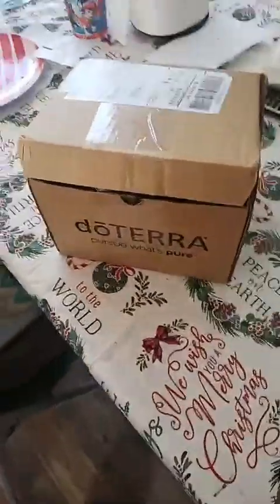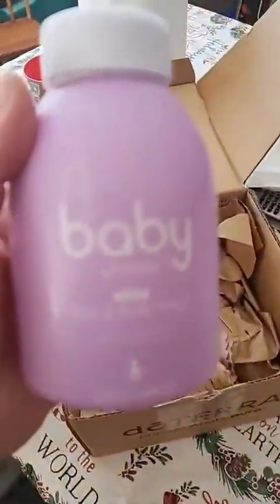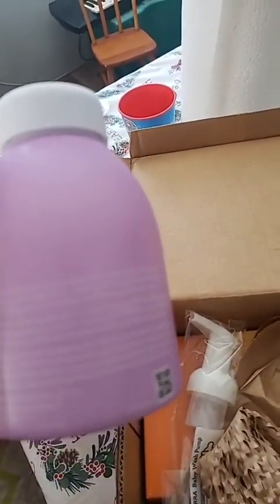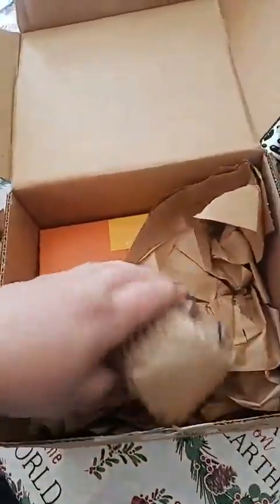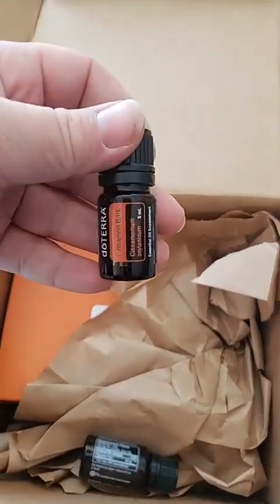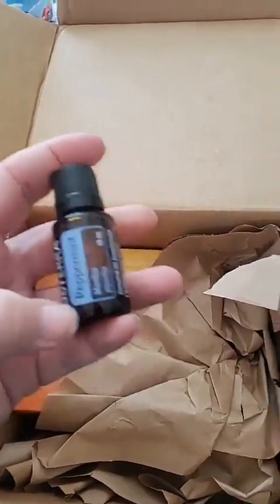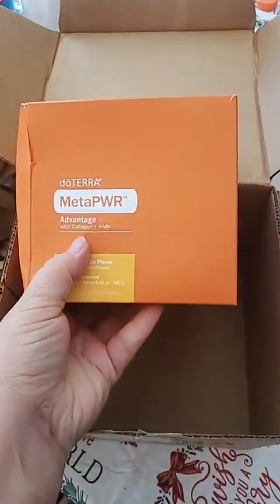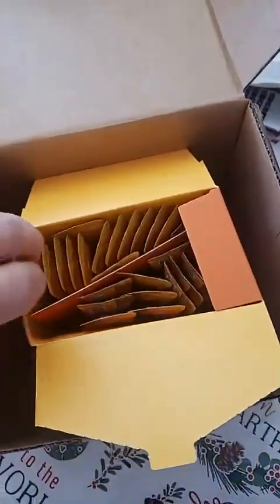unpacking my 1st metapwr January 28th 20203